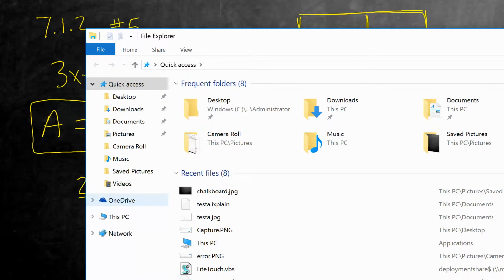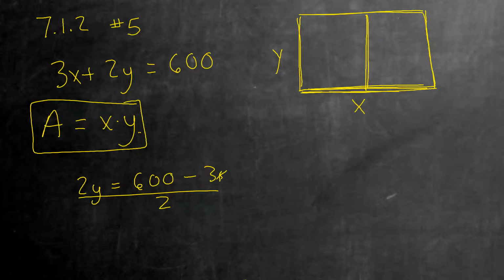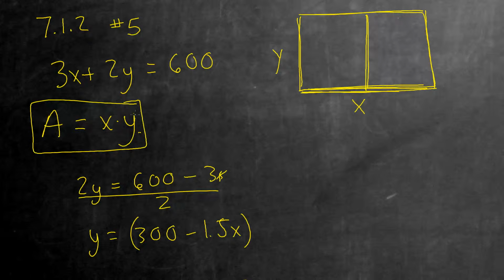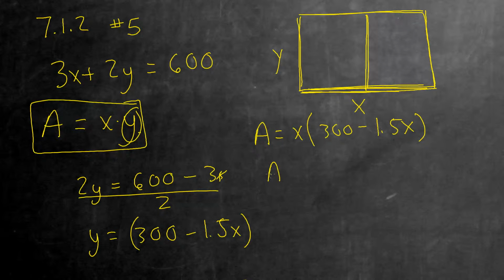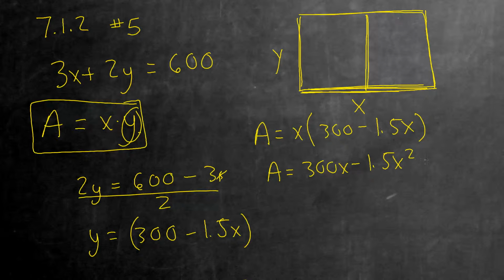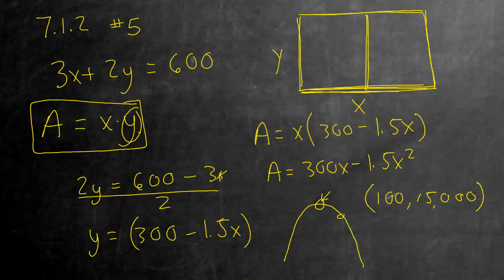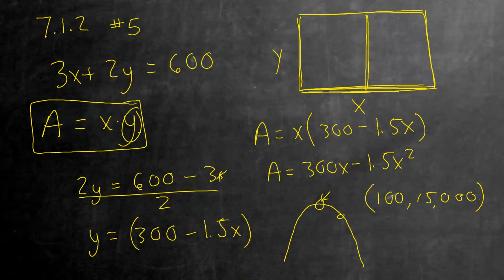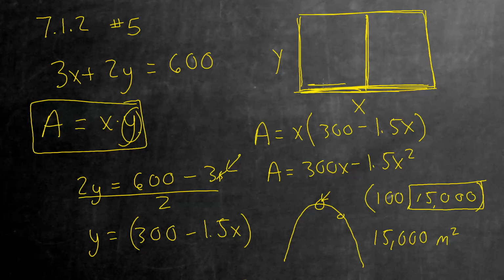PC_7_Review_7-2-1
Setting up word problems